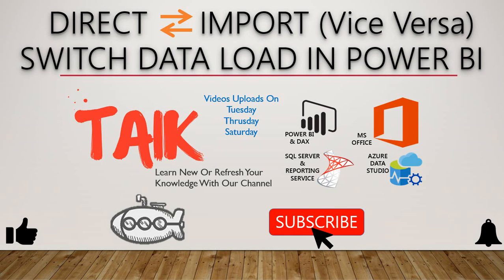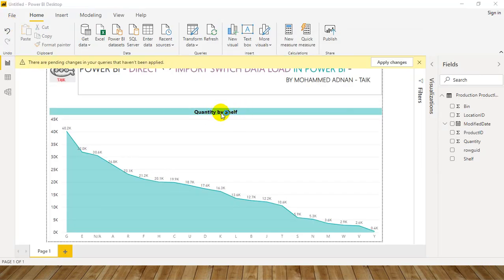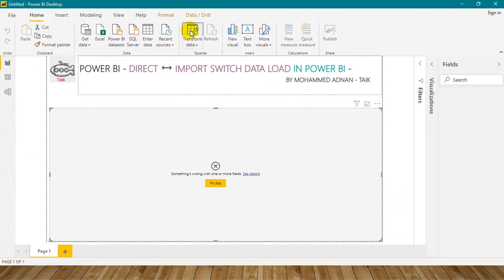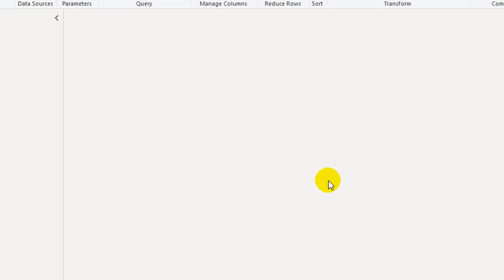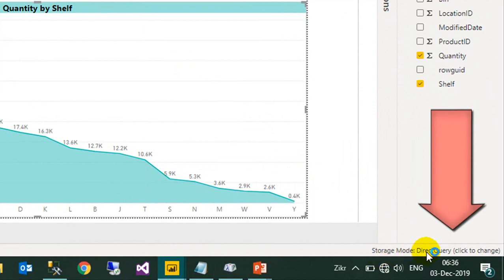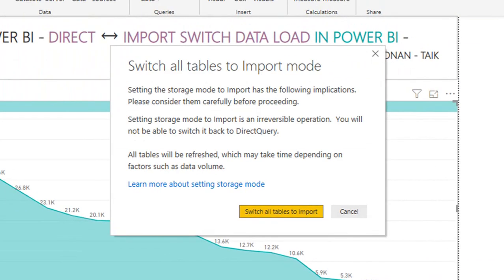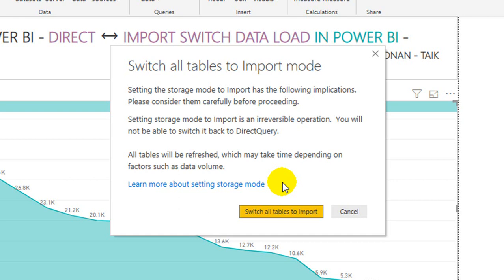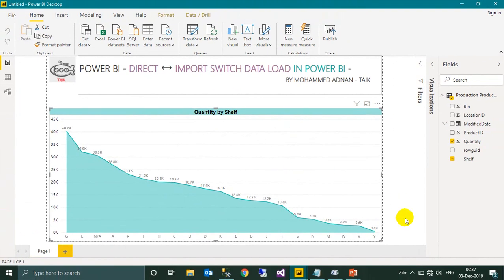How To Switch Data Load From Direct To Import or Import To Direct In Power BI TAIK18 (2-4) Power BI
In This Video, We Have Demonstrated, How you can Switch Data Load from  Direct To Import or Import To Direct In Power BI  TAIK18